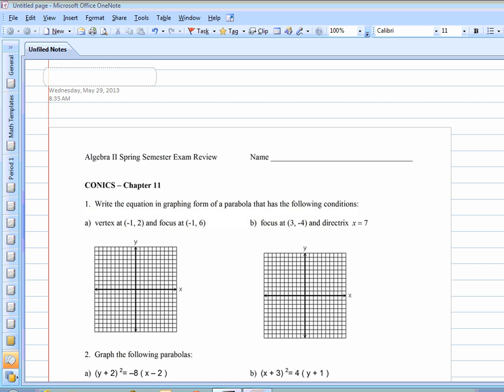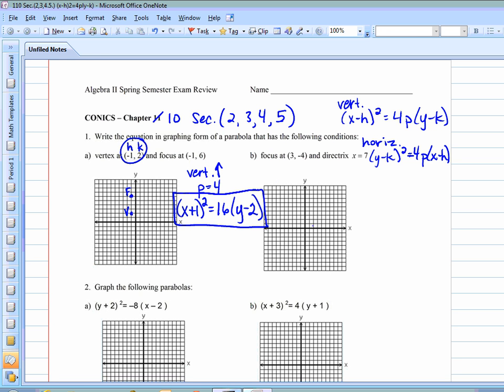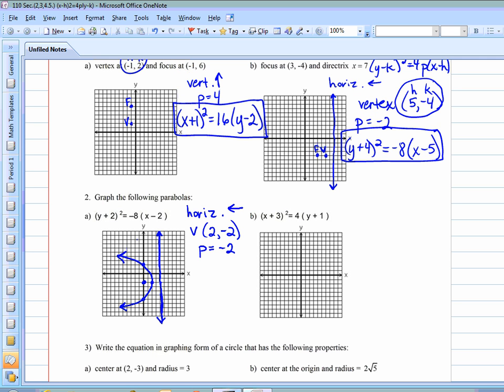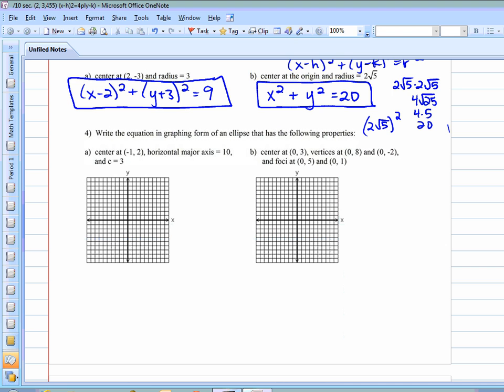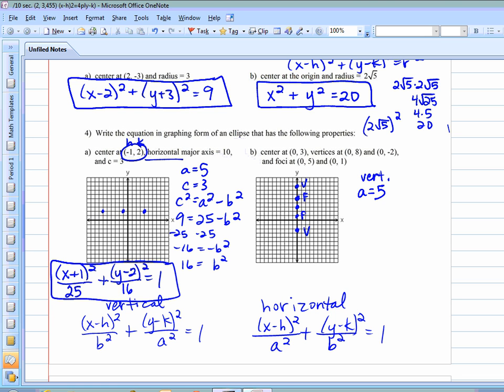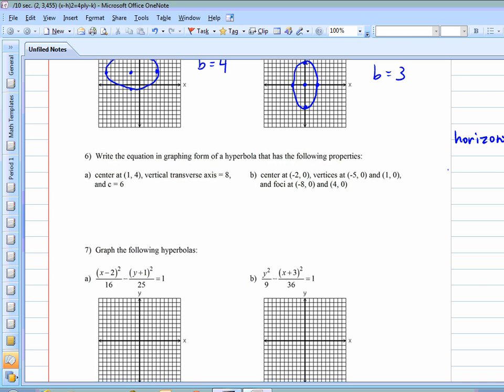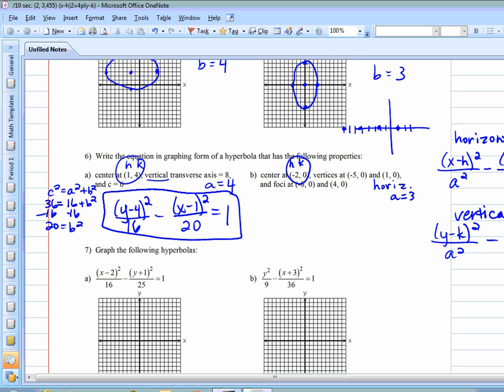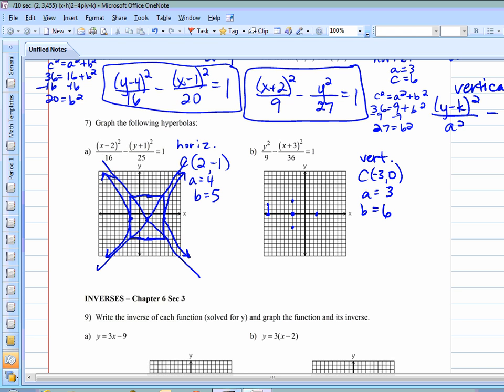Spring Final Exam Review Pt 1